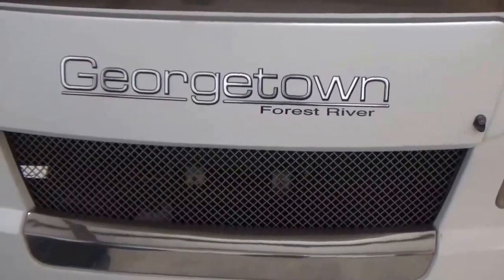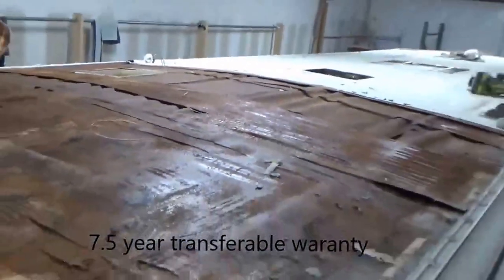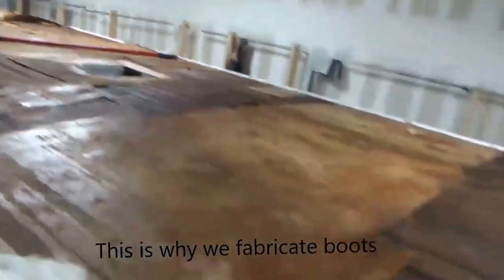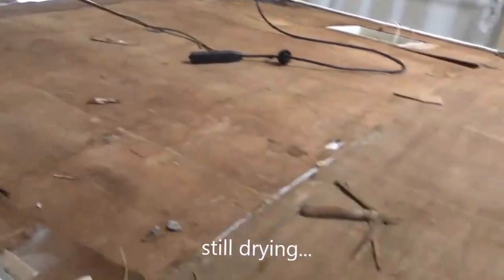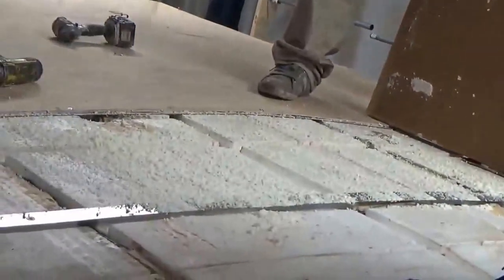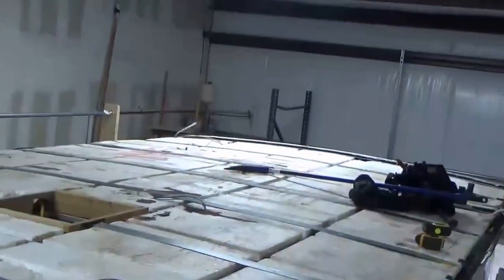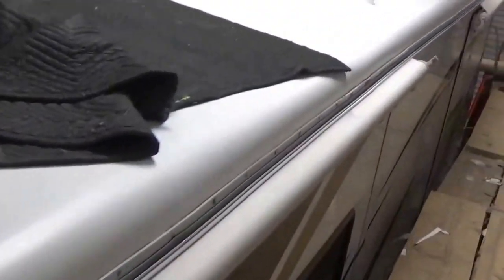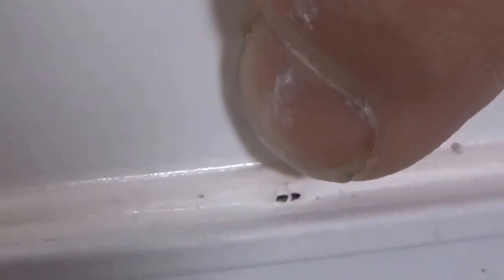2011 GEORGETOWN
This coach had severe delamination. Don't let this happen to you.